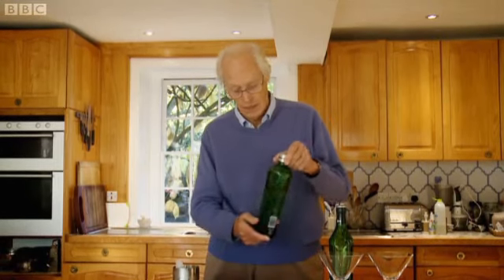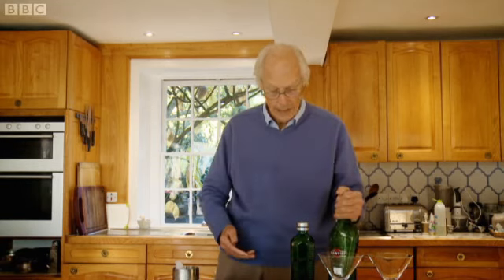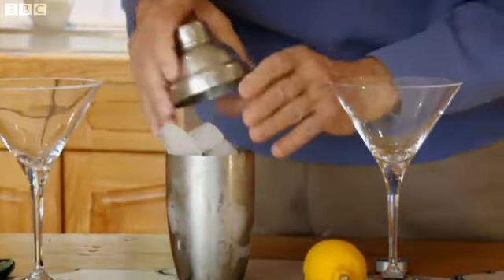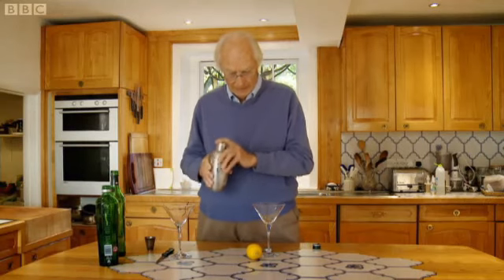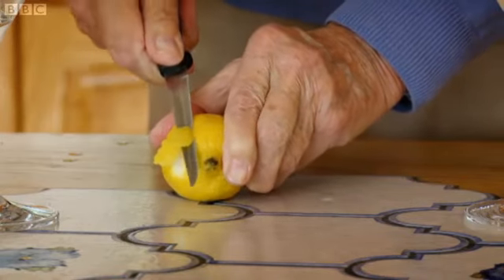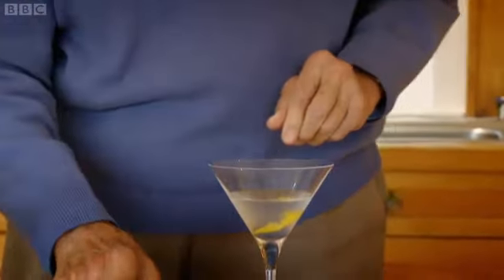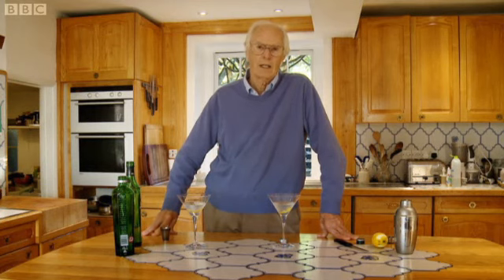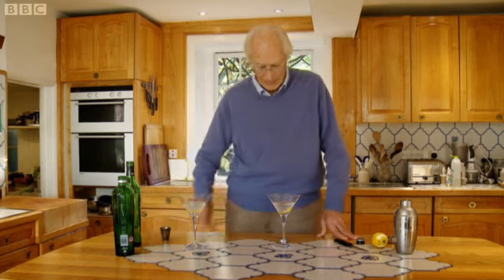SIR GEORGE MARTIN SHOWS HOW TO PRODUCE A MARTINI DRY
Legendary producer Sir George Martin prepares his favourite cocktail. Taken from the Arena documentary "Produced by George Martin", aired on BBC2 last April.